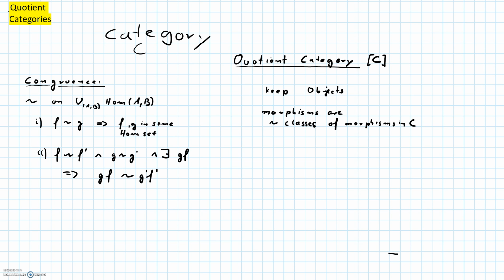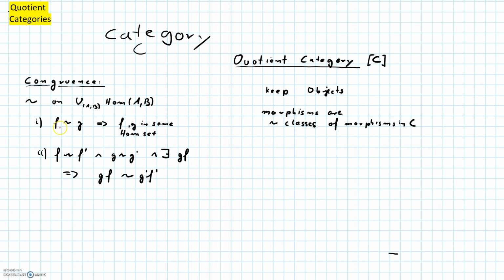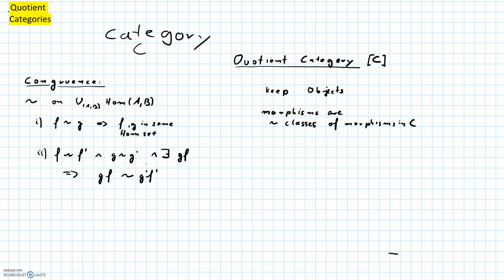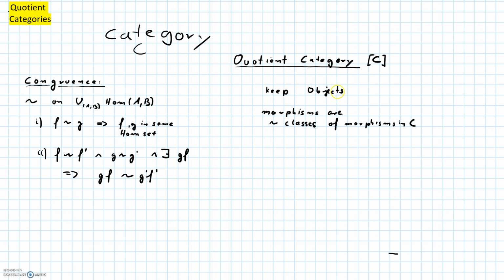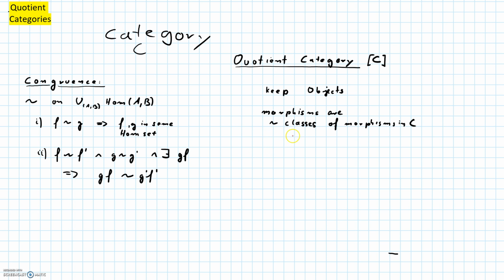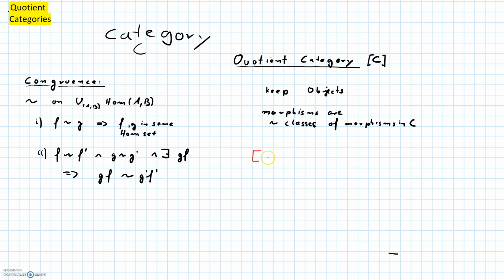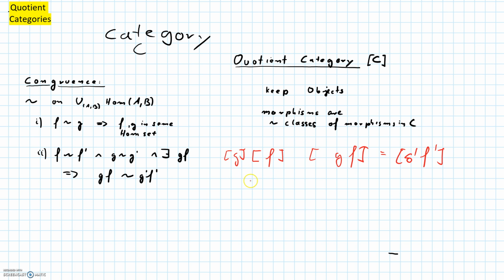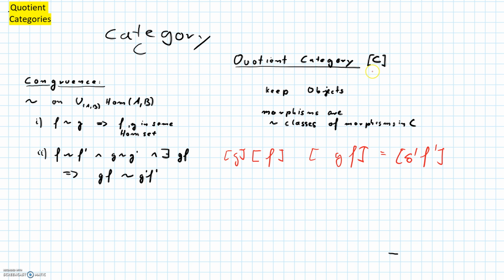Quotient categories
Unboxings, Tests und unabhängige Kaufempfehlungen  *Werbung